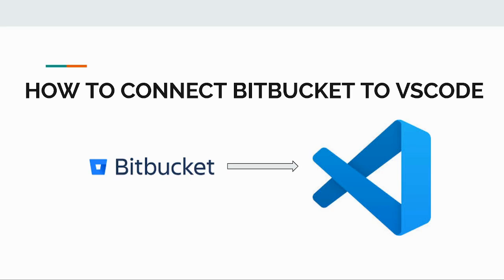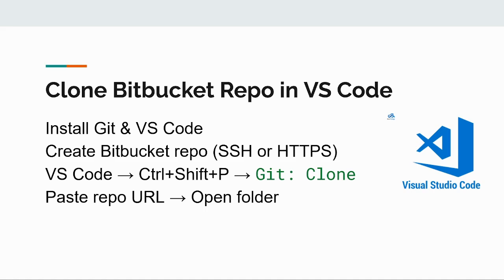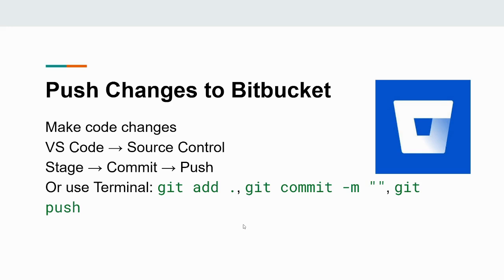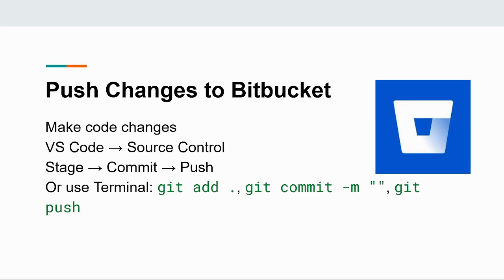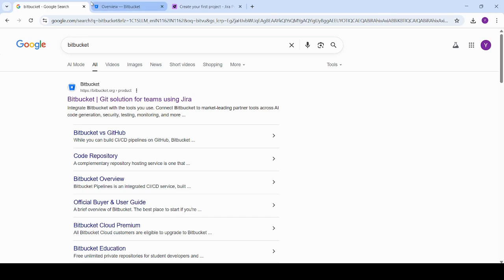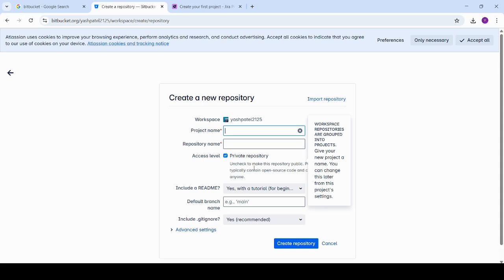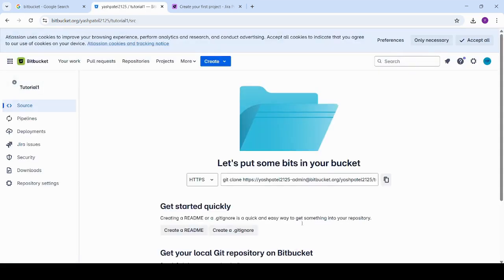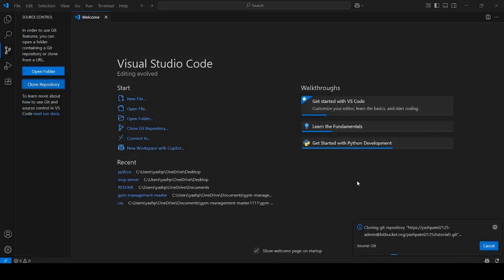How to Connect Bitbucket to Visual Studio Code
✅ Installed Software:

VS Code
Git
Bitbucket Account
Optional: Git GUI like Sourcetree

✅ Bitbucket Repository: Already created a repo or ready to create one.

✅ VS Code Extension (Optional but helpful):

GitLens
Atlassian for Bitbucket